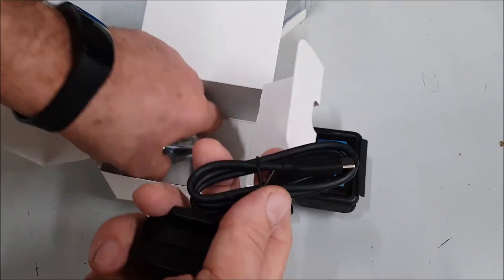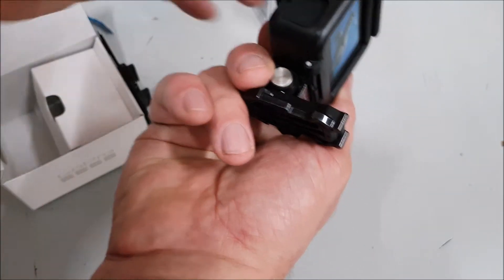GOPRO 7 BLACK UNBOXING AND FIRST IMPRESSION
I have the GOPRO 3 black + so this will be interesting comparison i believe the 7  is the bees knees